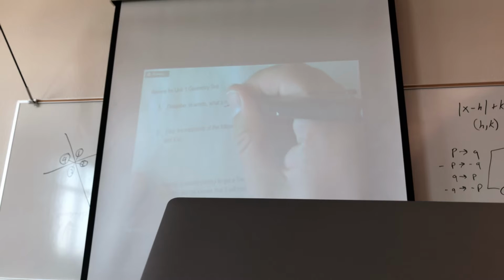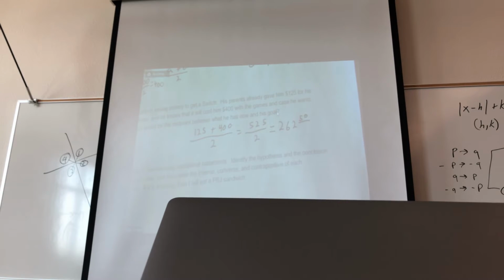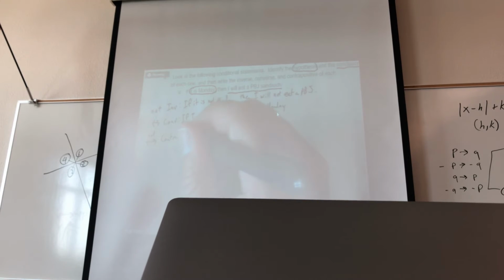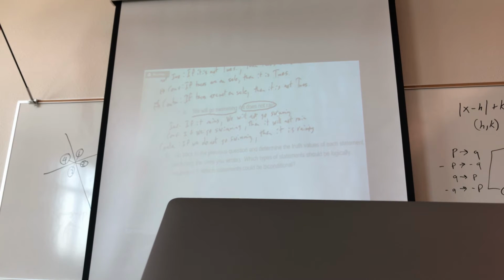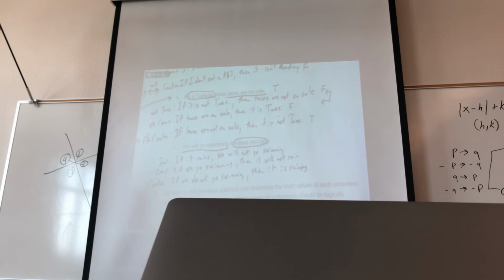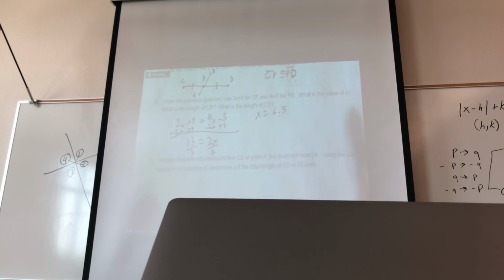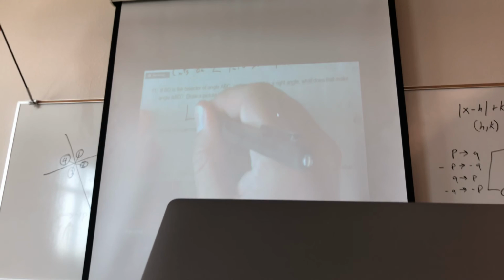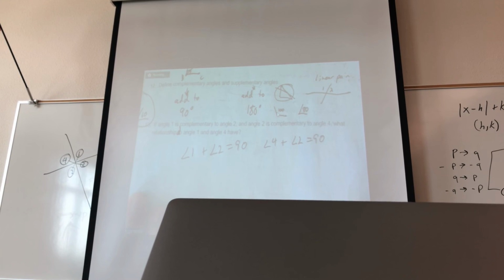Unit 1 geometry review